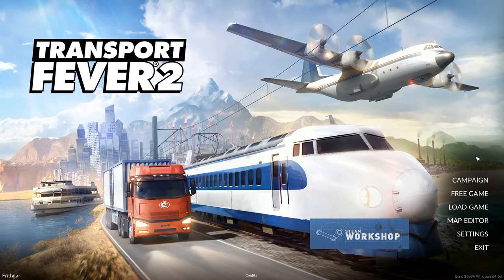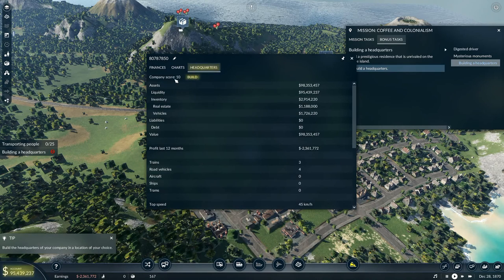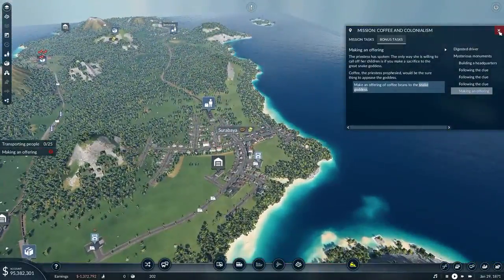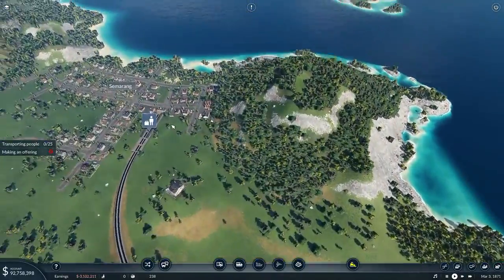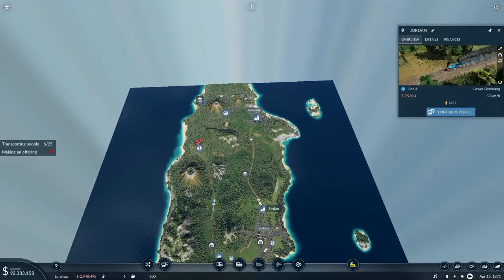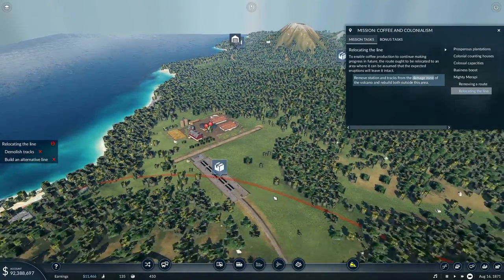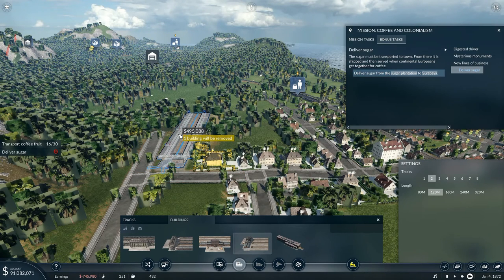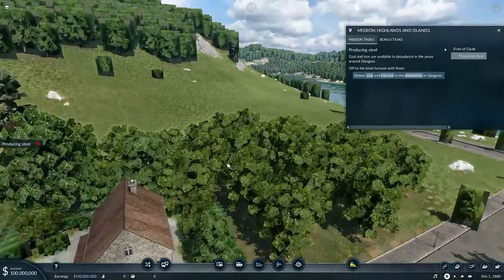Let's Play Transport Fever 2 #4: Ancient Snake Temple!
We have a wonderful new place to live, but we seem to have encountered some issues with snakes.  The only cure it seems is to provide plenty of coffee to the local priestess!